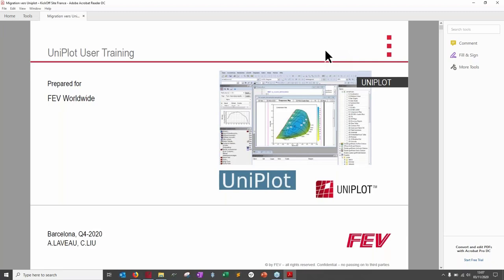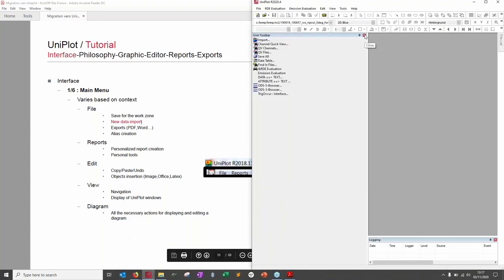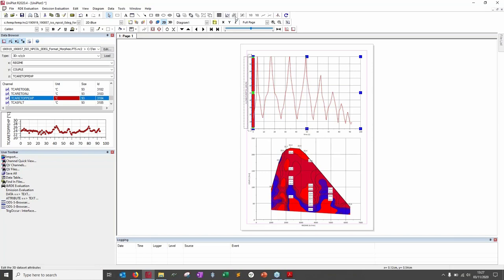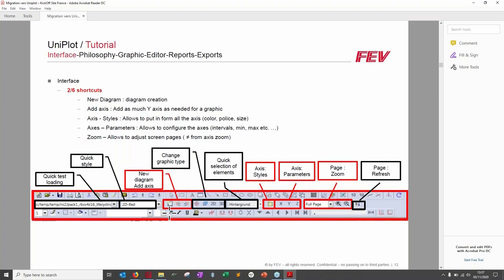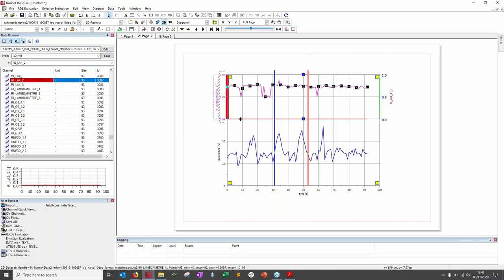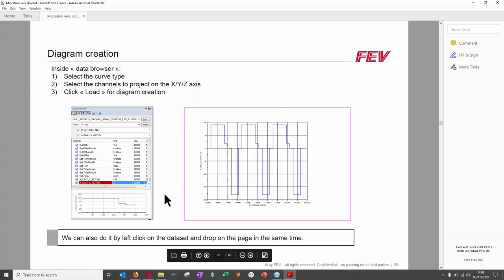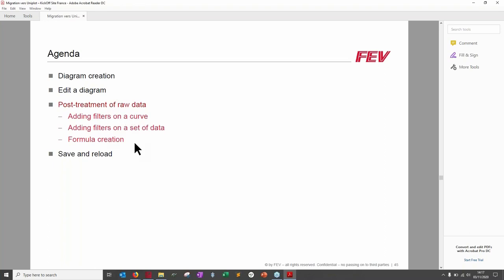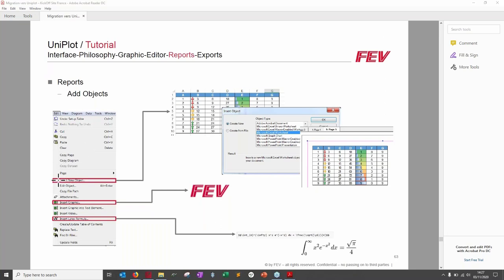UniPlot Self Training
Welcome to our Introductory video to UniPlot.

UniPlot is the tool for you to read, visualize, analyze all kind of data and export them to professional reports for your company or customers.

In this video you will learn all the basics to manage UniPlot like a pro. Do not hesitate to navigate to the different chapters to target the part you are interested in.

UniPlot's team"
00:00 Introduction
03:37 UniPlot set-up
00:07:30 Interface
00:08:34 Main menu
00:13:10 Shortcut
00:43:18 Databrowser
00:45:59 Edit
00:47:53 Work Zone
00:48:15 Philosophy
00:50:04 Diagram Creation
00:52:07 Adjustment of the axis and the grid
00:53:40 Adjustment of the curve
00:55:08 Add color legend
00:55:37 Insertion of text/forms/date
00:57:25 Displacement of a curve following the X axis
00:58:24 Selection of curves display
00:58:49 Add cursors
01:00:35 Post treatment of raw data
01:00:47 Adding filters on a curve
01:02:49 Adding filters on a set of data
01:03:28 Formula creation
01:05:02 Save and reload
01:06:41 Reports
01:07:00 Alias & Field Functions
01:10:34 Add Objects
01:11:27 Cartridge creation & Backgrounds
01:13:06 Export your template to PPT, PDF, Word…
01:13:50 Excel Template & DataExports
01:15:45 Sequencer